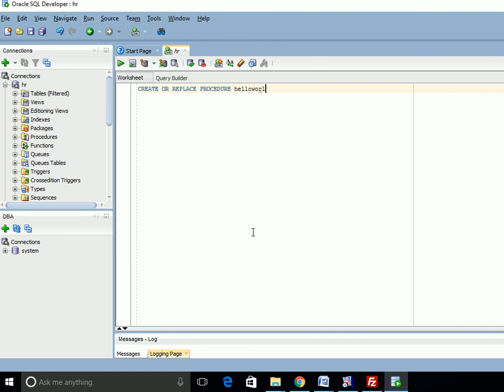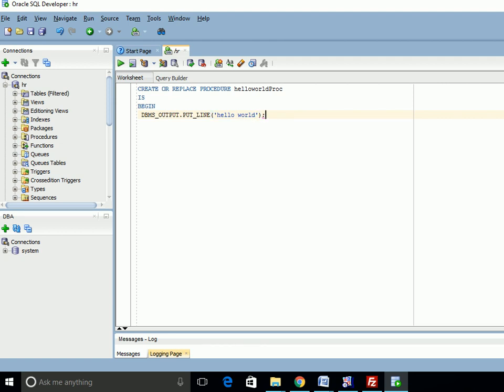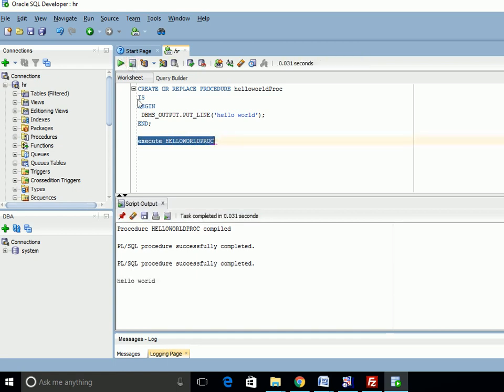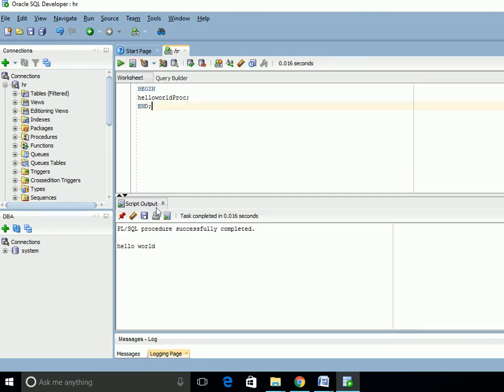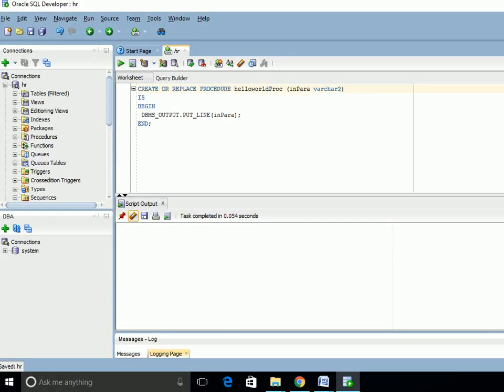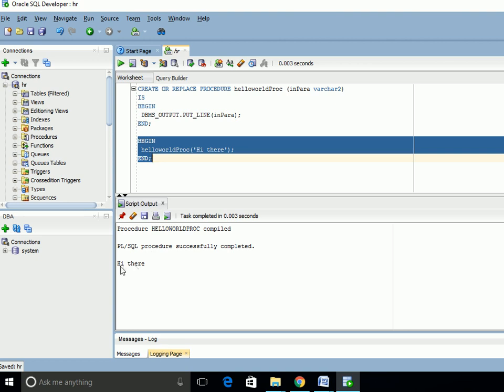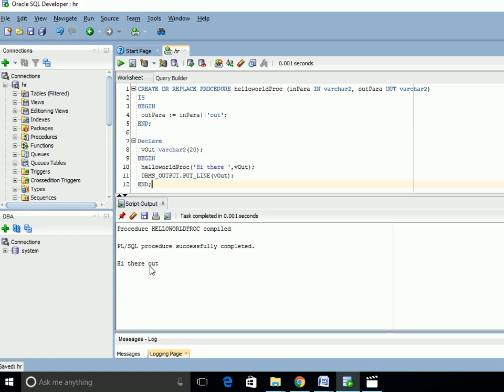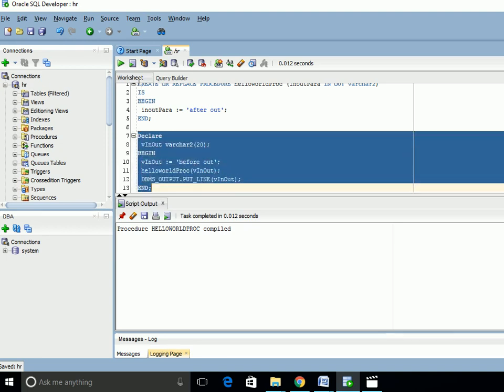PL/SQL Stored Procedures.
This video is about stored procedures in PL/SQL, how to create and use them. Stored procedure may improve the performance of an application and reduce network traffic load.